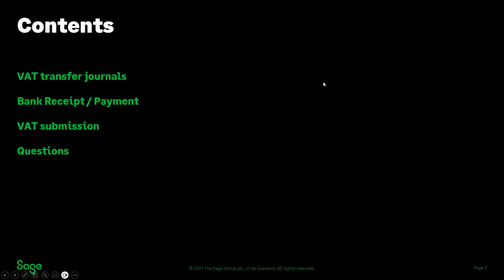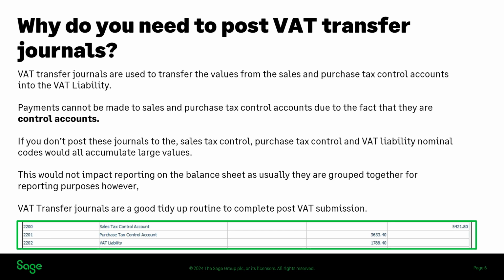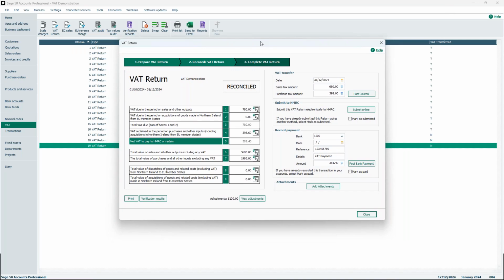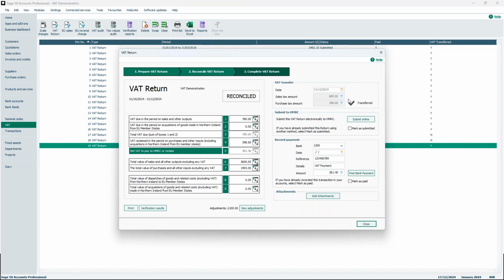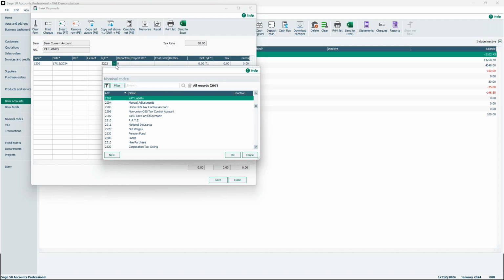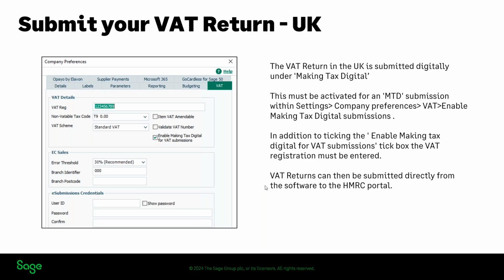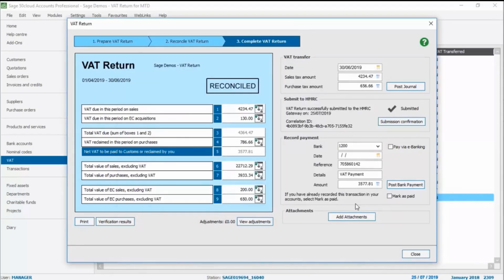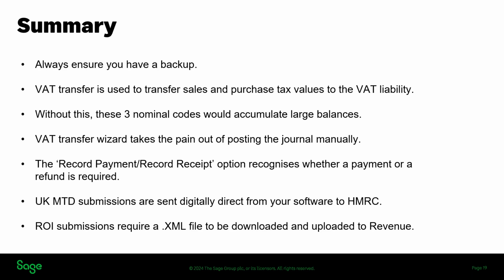Sage 50 Accounts (UK) - VAT Return - Part 3 - Effortlessly complete and submit your return